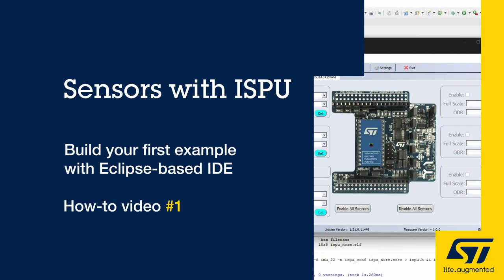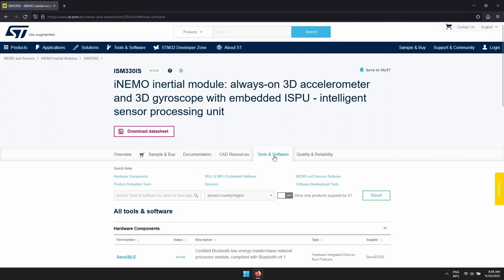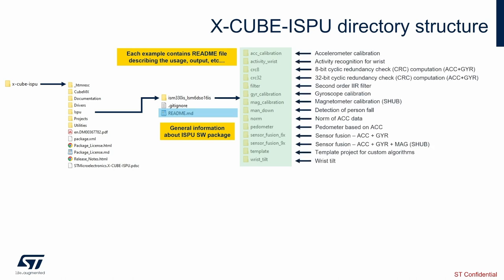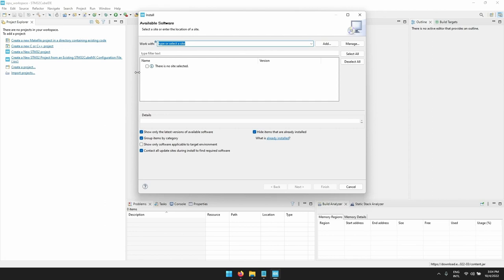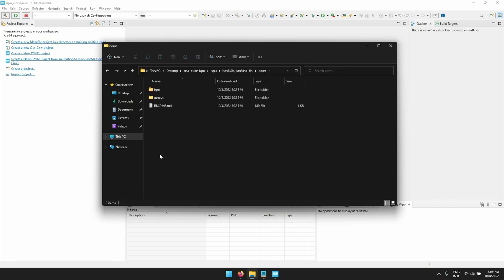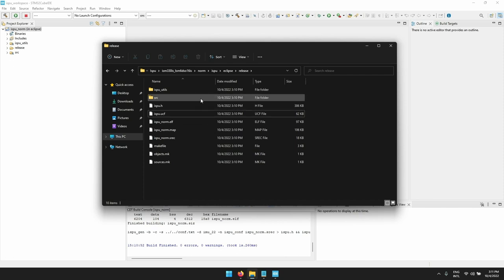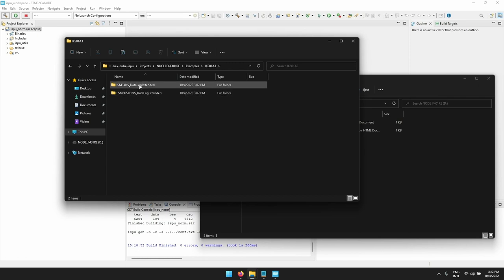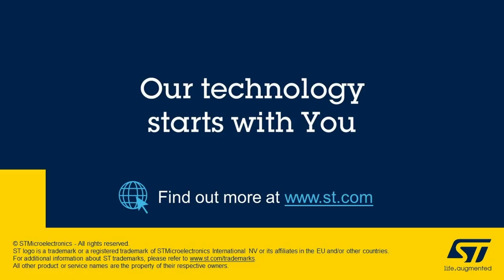ISPU: How to build your first example with Eclipse-based IDE?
First step: let’s set up the environment. Get familiar with our tools and X-CUBE-ISPU package libraries, discover which hardware and software you need to use for ISPU. Step by step, you will be able to build quickly your first example with the Eclipse-based IDE!